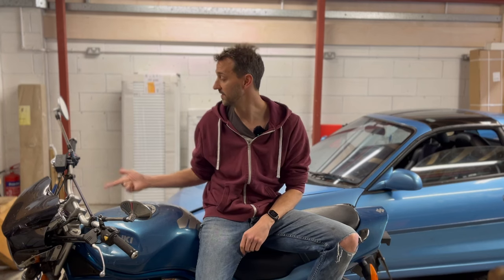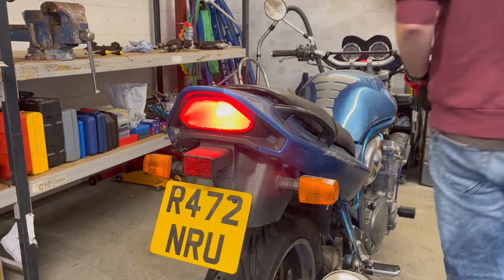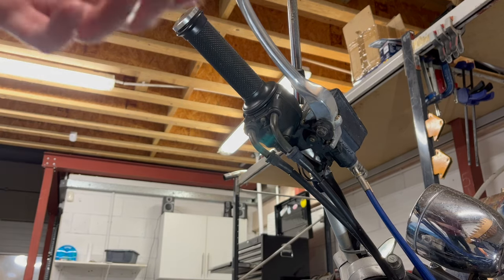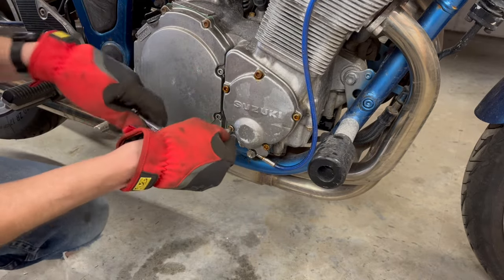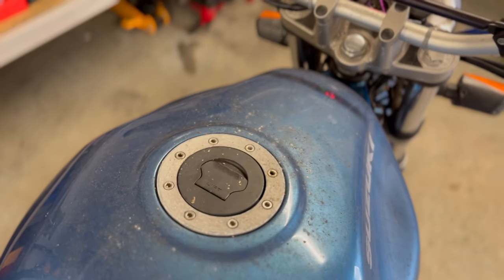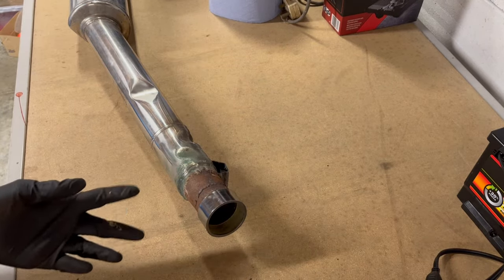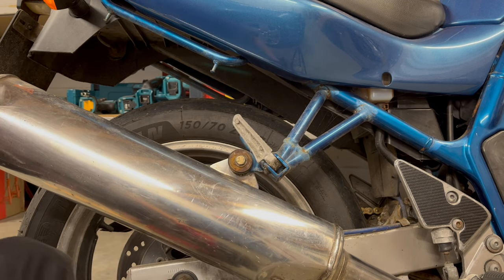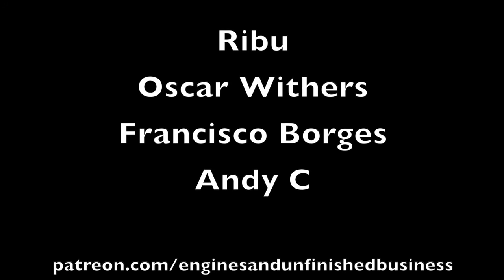Un-modifying a Suzuki Bandit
In this video we take a 1998 Suzuki Bandit 600cc and make it (mostly) stock by removing some mods it came with

0:00 Introduction
1:07 Fixing the brake light
3:14 Flyscreen removal
3:50 New brake switch install
5:06 Undoing timing advance
6:42 Installing stock exhaust
11:27 Outroduction